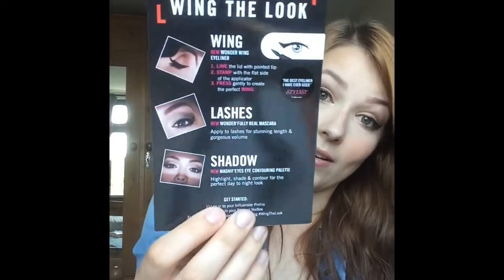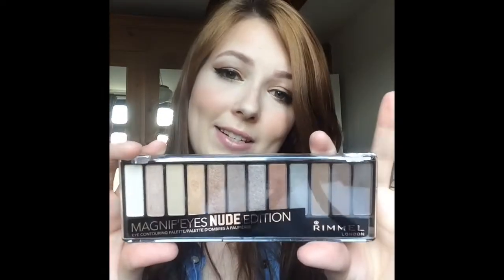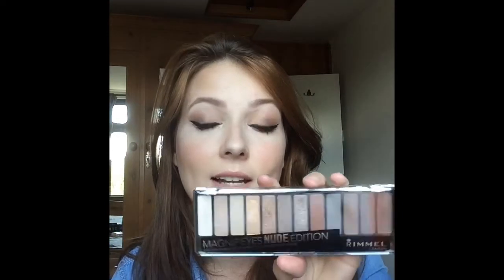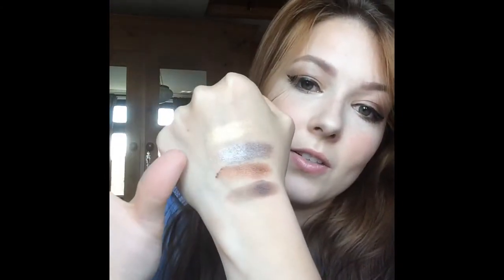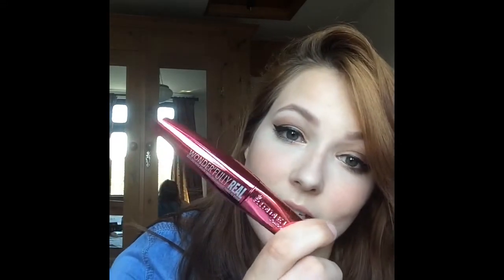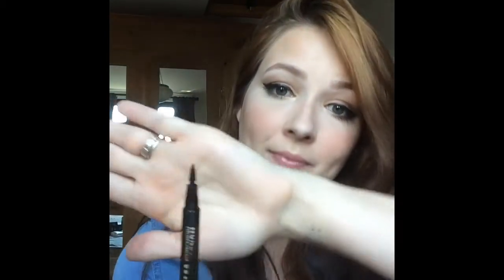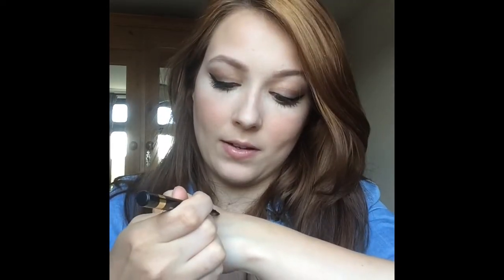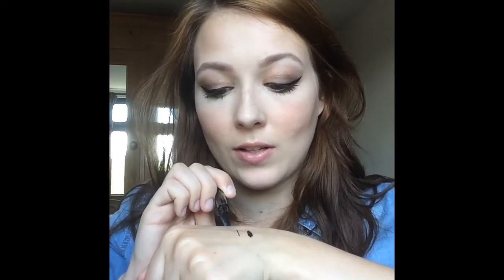My First Influenster Voxbox | Rimmel London Wing The Look Voxbox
Hi Everyone!!! I hope you all enjoy this video of me opening my first ever voxbox from Influenster UK... It was such an amazing experience to receive these products and to complete the tasks afterwards on the Influenster App, if you are not already signed up to Influenster then I would highly recommend signing up... If you would like to use my sign up link then please click right

Products Mentioned:
MAGNIF'EYES Eye Contouring Palette
WONDER WING Eyeliner
WONDER'FULLY REAL Mascara

I was sent these Rimmel London products complimentary for reviewing purposes by Influenster UK...

Thank you so much for watching my video and if you liked it please remember to give it a thumbs up... if you would like to see more content like this then PLEASE SUBSCRIBE to my channel... Love you guys xoxox